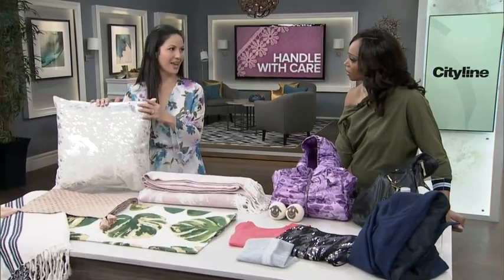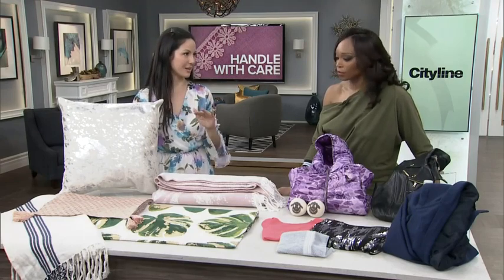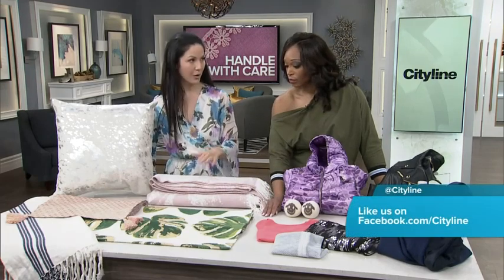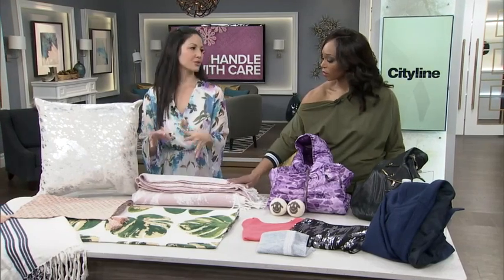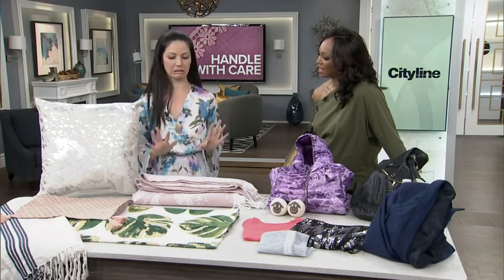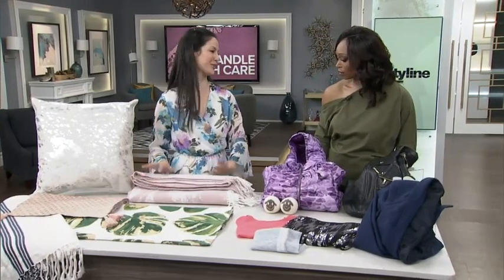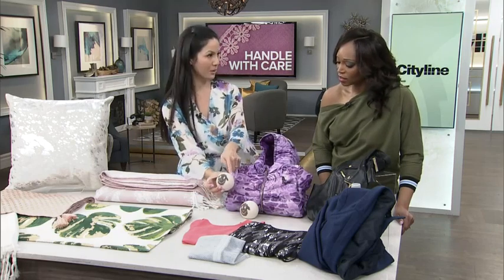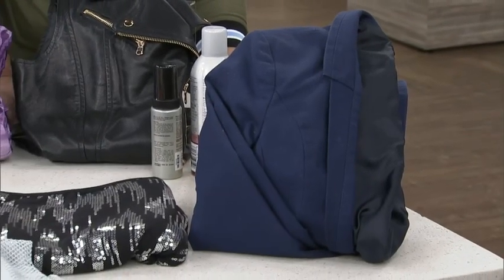15 tips to help you take care of delicate fabric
DIY expert Denise Wild is here with 15 tips to help you care for your all of your delicate garments.